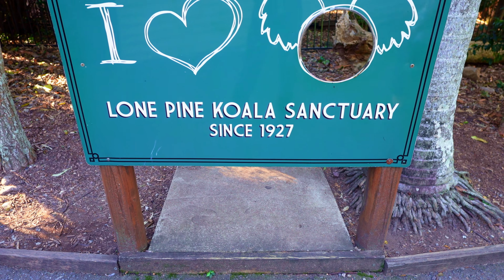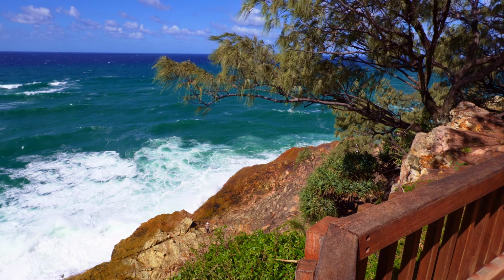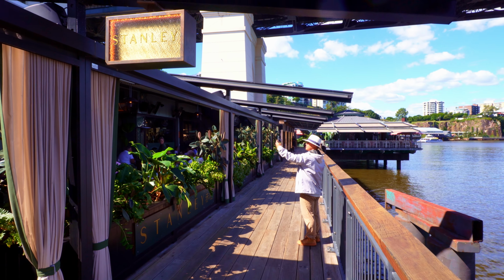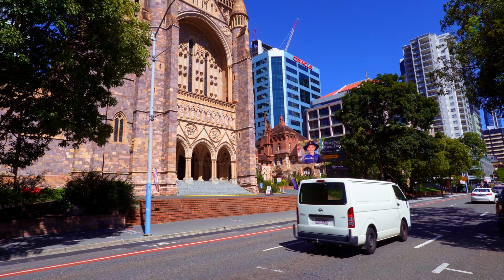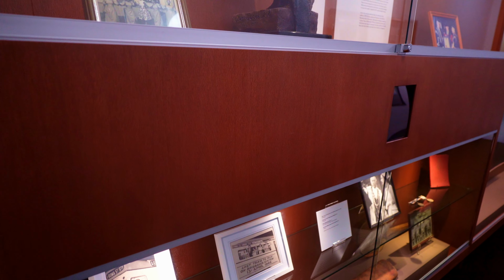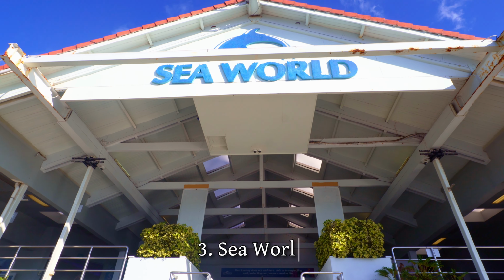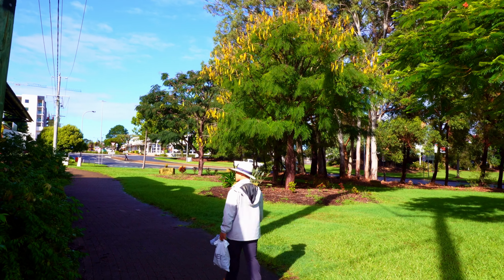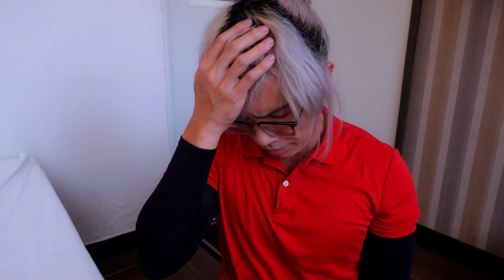Top 10 Things To Do In Brisbane | Australia Travel Guide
Don't know what you should do on your first time in Brisbane? Here are the 10 best things to do in Brisbane that you can't miss when you visit the Famous Capital of Queensland for the first time!

Brisbane has much more to offer than your typical Australian tourist attractions so in this video, I share my personal 10 best things to do in Brisbane, whether you're a first-time traveler or you literally live in Brisbane, Australia as a local.

Brisbane is mostly known by visitors around the world for the beautiful beach and ocean, and the most delicious food in all of Australia, that's why I put together a different take on your typical "best things to do in Brisbane" video and included a few hidden gems the locals probably never heard of and hopefully you'll enjoy your trip to Brisbane for the first time.

Timestamp:
00:00 Intro
00:28 Lone Pine Koala Sanctuary
01:26 North Stradbroke Island
02:21 Story Bridge in Brisbane
03:14 St John's Cathedral in Brisbane
03:55 Wellington Point
04:41 Brisbane City Hall & Museum of Brisbane
05:17 Best Place To Visit In Australia, Near Brisbane
06:07 Best Tourist Place and Attraction Near Brisbane
06:50 Eating The BEST LOCAL STREET Food In Brisbane
07:33 Honorable Mentions like Brisbane Chinatown
07:53 South Bank of Brisbane & The Wheel of Brisbane
08:36 TOP 10 Things to Do in Brisbane Australia 2025